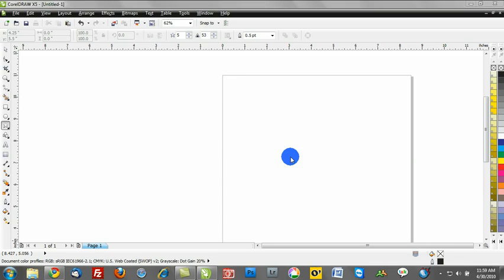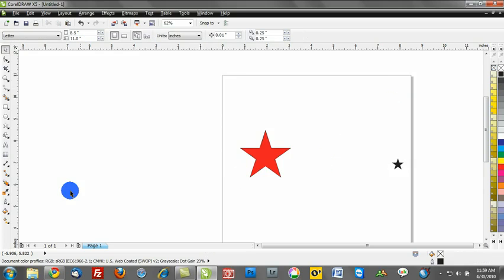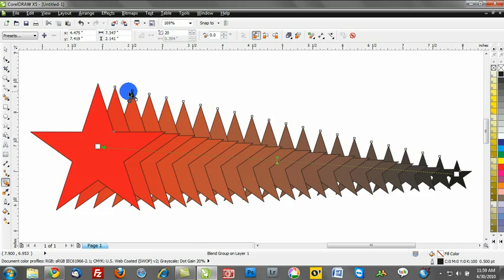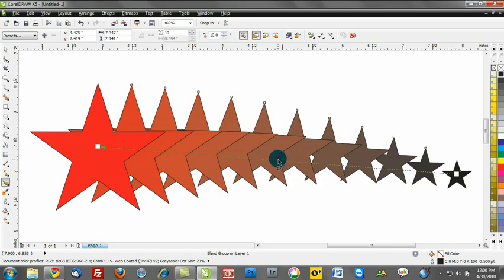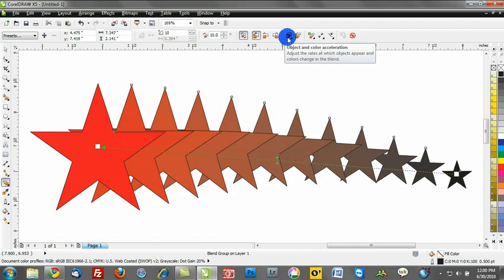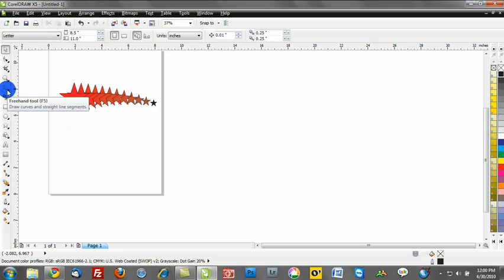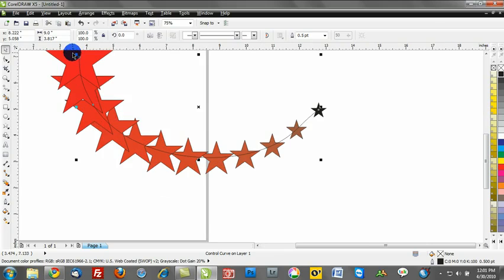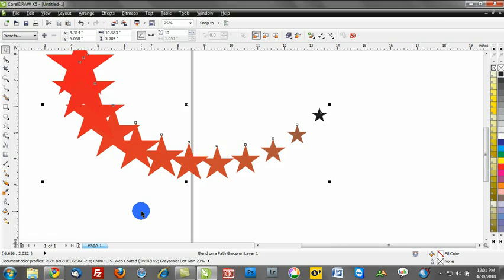Use of Blend Tool in Corel Draw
is a very comprehensive tutorial website for help in CorelDRAW. In this video tutorial you will learn "How to Use Blend Tool in CorelDRAW?". Blen Tool is a great tool that minimize your time for costomizable copy of any object in perfect direction or way.